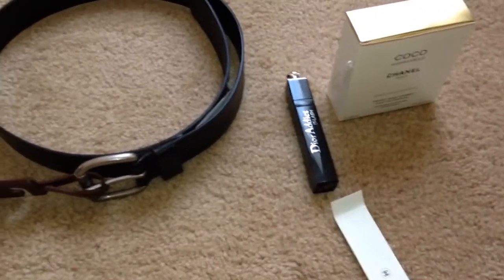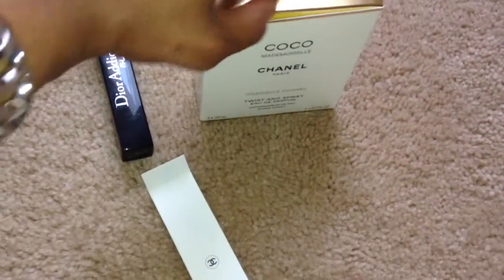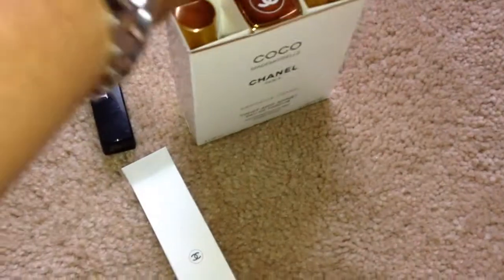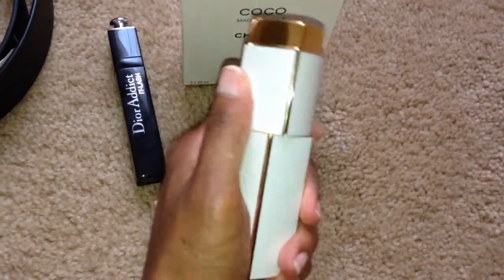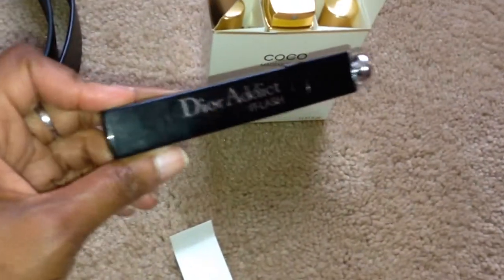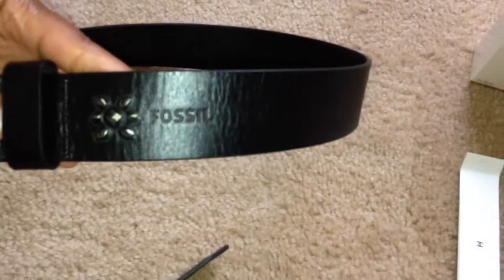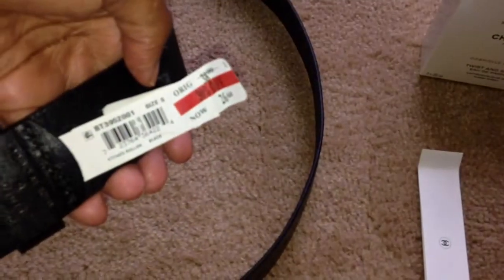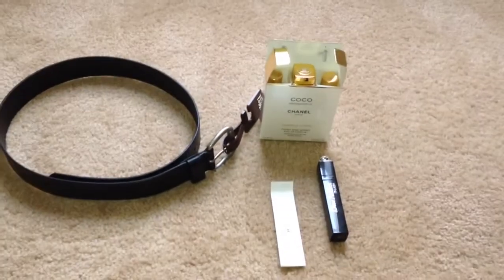"A Small Haul feat Chanel CoCo Mademoiselle, Dior, & Fossil"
Small Haul:
Chanel CoCo Mademoiselle Twist & spray (Purse size) Parfum
Includes 2- 20 ml refills
Dior Addict It-lash mascara (Black)
Fossil Leather belt (Black)@ Macy's